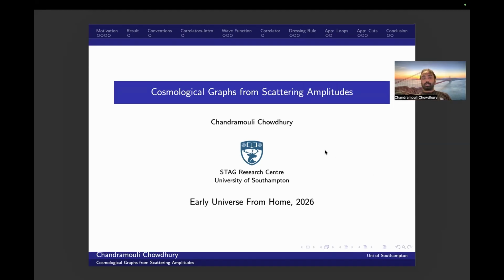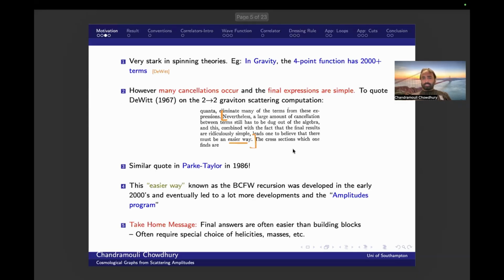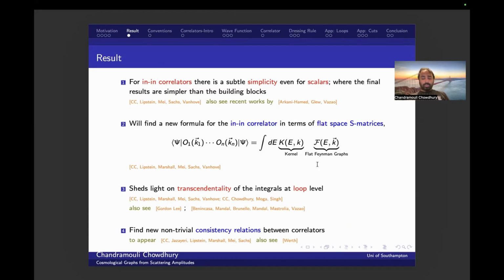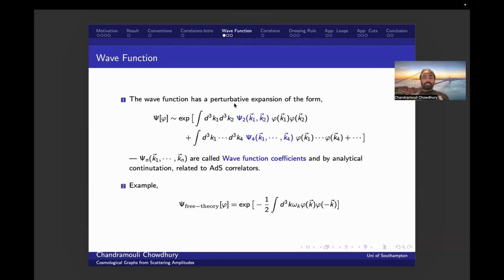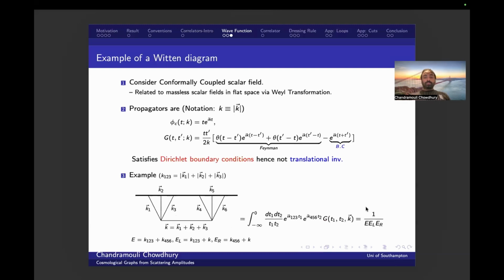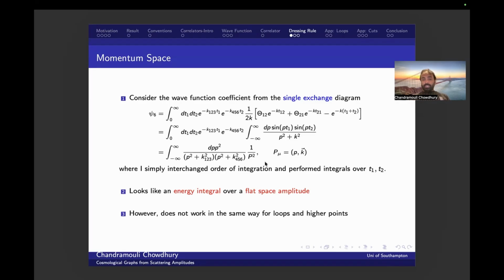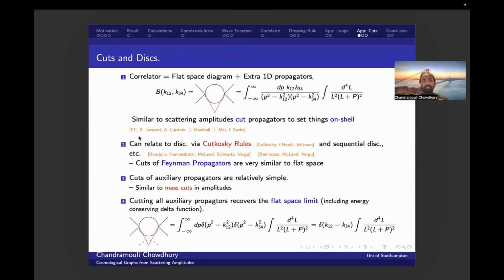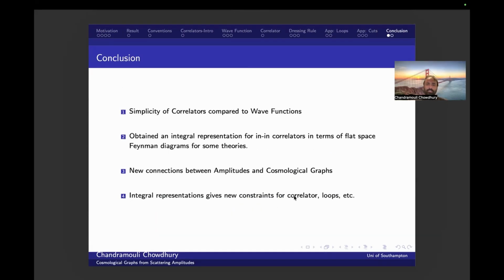Chandramouli Chowdhury - Cosmological Graphs from Scattering Amplitudes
Abstract: We analyze cosmological (in-in) correlators and the wave function of the universe in dS at tree and loop levels. We demonstrate a hidden simplicity in the structure of in-in correlators (compared to the wavefunction) arising by adding various building blocks, which allows us to obtain a new integral representation for the in-in correlators in terms of scattering amplitudes in flat space. Therefore, enabling us to study cosmological graphs by exploiting amplitude tools and derive new relations for in-in correlators. Since dS wave functions are equivalent to AdS correlators by analytic continuation, a part of the analysis is also valid for AdS correlators.